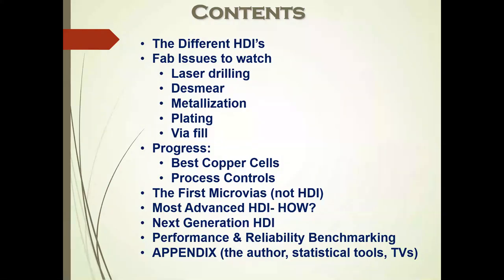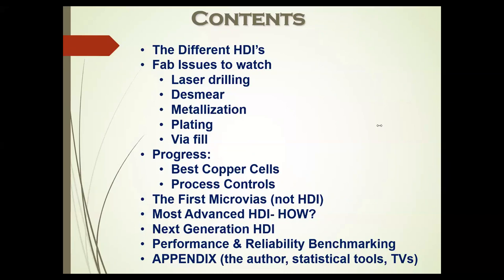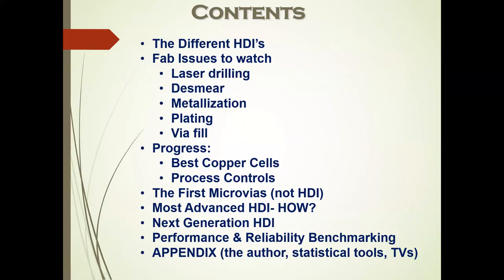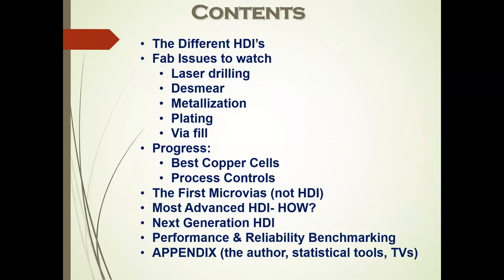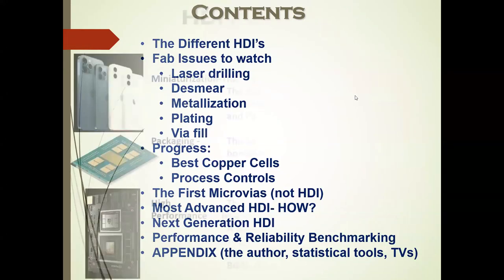HDI Fabrication Problems, Quality Control and Reliability Issues by Happy Holden | Sierra Circuits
Early in our development of high-density interconnect technology, we encountered a lot of new HDI fabrication problems, as well as key design rules and useful stack-ups for designers and hardware engineers. You will get insights into how we solved these problems and lessons we learned for ‘Best Practices’. There are cautions that arise when fabricating an HDI-microvia board.  This is one of three webinars that Sierra Circuits has selected from the myriad of HDI Workshops I have conducted over the years. It is intended to help companies successfully navigate the new and complex technology of high-density interconnects.

What you will learn:

- HDI definitions, types and markets: Not all HDI products are the SAME!
- History of HDI: It helps to understand why HDI was developed in 1982
- HDI fabrication problems and issues: Some of the hurdles
- How to develop a robust HDI process: Tools HP and others used for reliable HDI
- HDI future: Ultra-HDI and next generation: Moving to Ultra-HDI and the new 3D HDI architecture

Meet the speaker:

Happy Holden has spent over 50 years in printed circuit engineering, customer support and product development, with eight of those years in Taiwan, Hong Kong and China He was the CTO of the worlds largest PCB fabricator-Hon Hai Precision Industries-also known as FOXCONN. Prior, he was Senior PCB Technologist for Mentor Graphics’ System Design Division and Development Mgr. for Merix. Before retiring from Hewlett-Packard after 28 years, Holden was responsible for the creation and startup of the NanYa PCB facility in 1984, now the world’s largest organic FC IC substrate fabricator. Holden has a B.S. in chemical engineering from Oregon State University and an M.S. in EE/control theory.